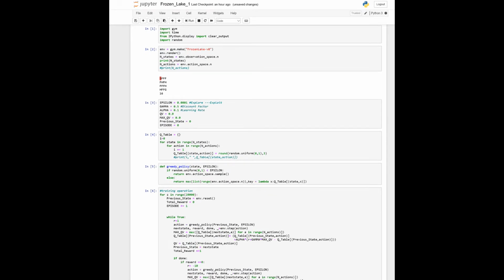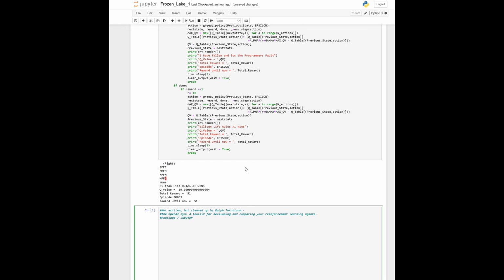Frozen Lake Solve OPEN AI GYM Tool kit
This is the solution for the Frozen Lake AI model. I did not write the code, but only fixed the indents and a few reset missteps. The code is here to freeze the video and make needed corrections if any. I hope this helps